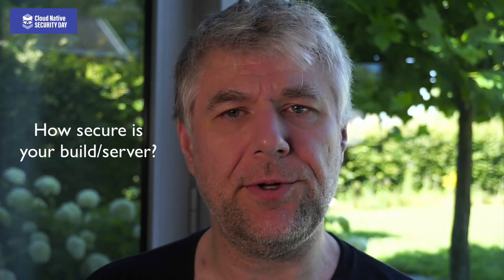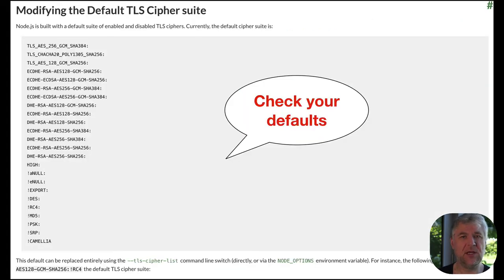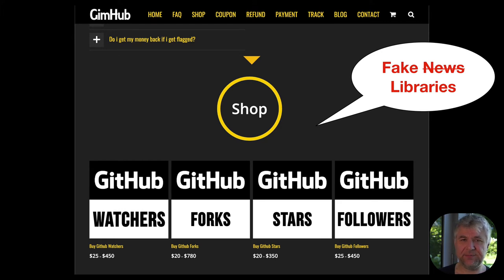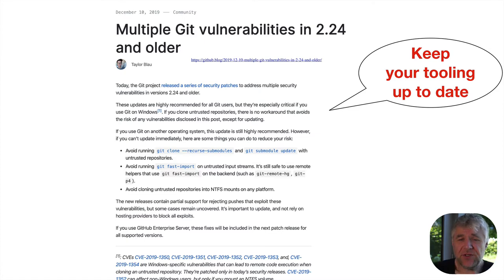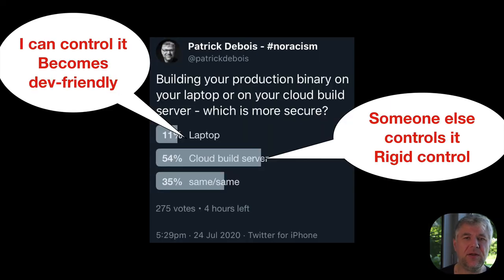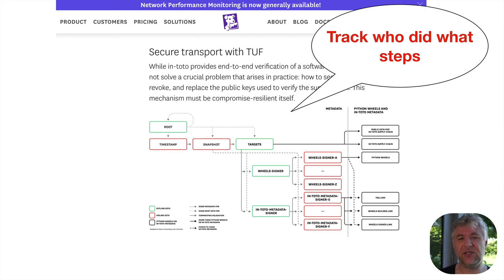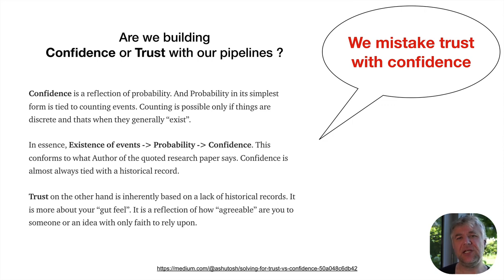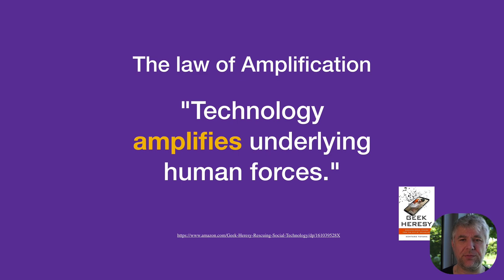How secure Is your build server - Cloud Native Security Day Edition